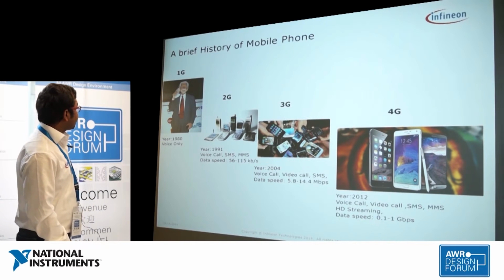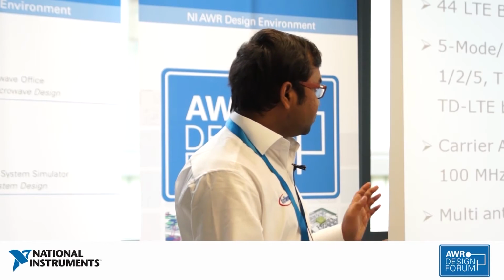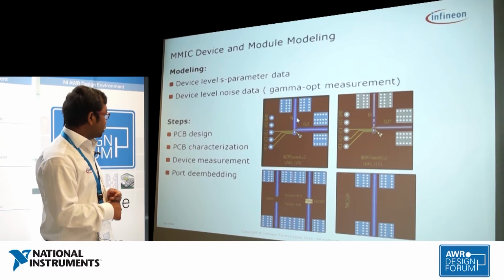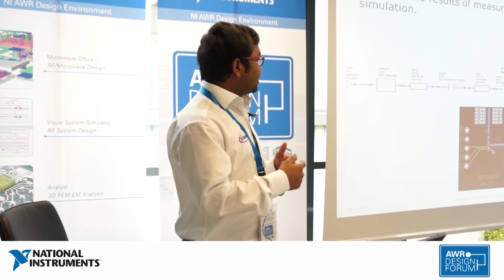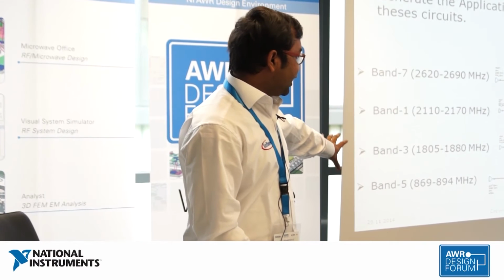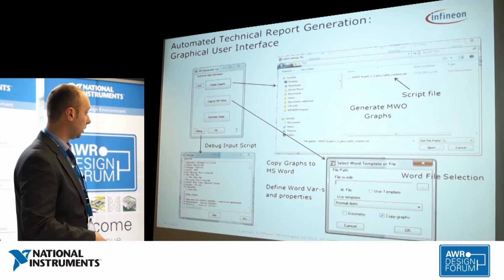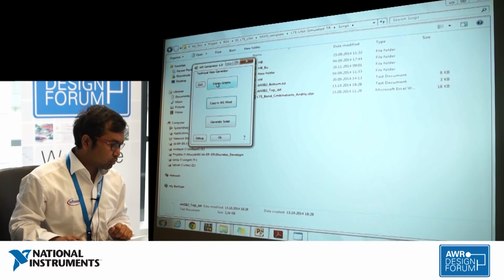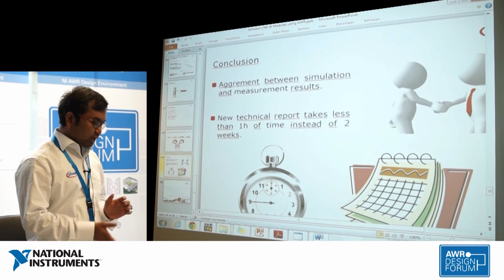Design Example: Infineon LNAs and Modules for 4G/LTE-A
LTE LNAs can help LTE smartphones for better sensitivity. 4G LTE-Advanced mobile network covers more than 40 bands which mainly are within 0.7 to 2.7 GHz. In order to cover those many bands over wide frequency range, precise linear LNA model and their application circuits for all the bands are mandatory. Infineon Technologies will present the way how we manage it and show the online library and some examples of the results.

Presented by: Islam Moakhkhrul and Andriy Gordiyenko - Infineon Technologies